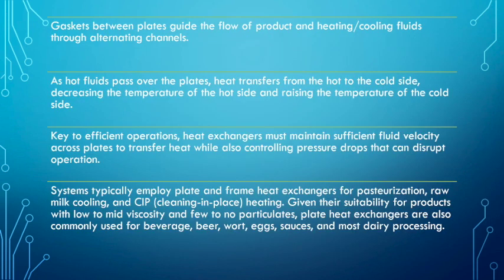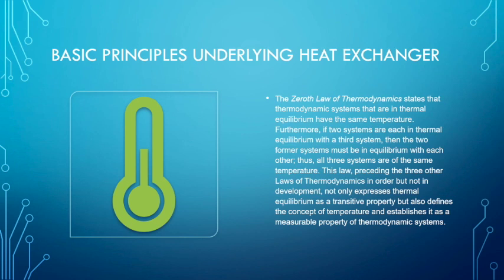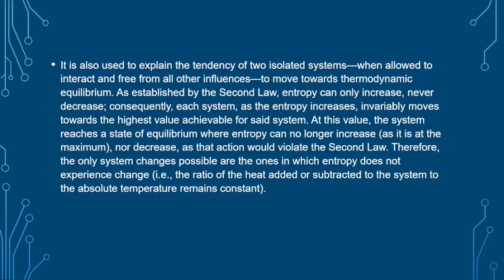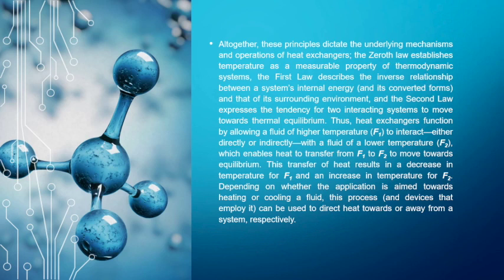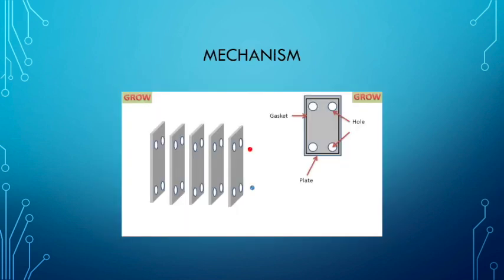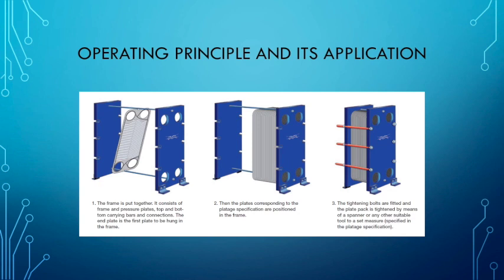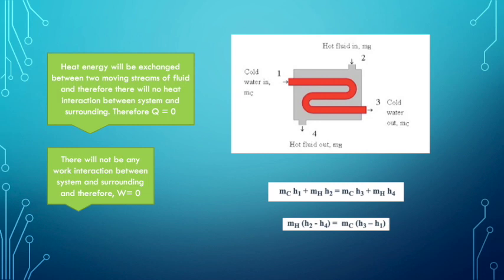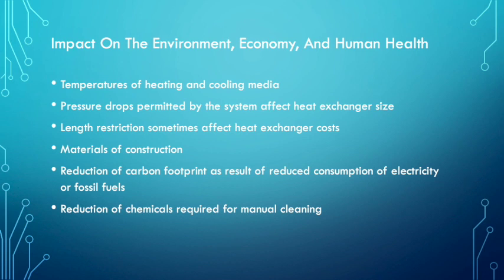Thermo Heat Exchanger